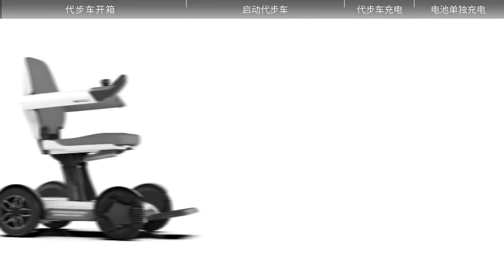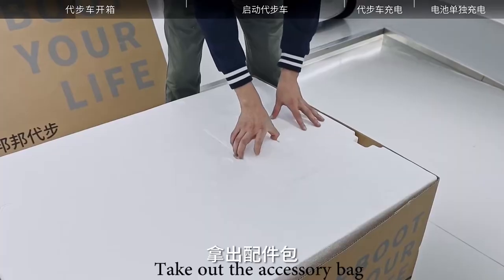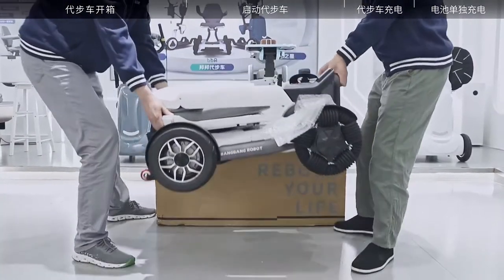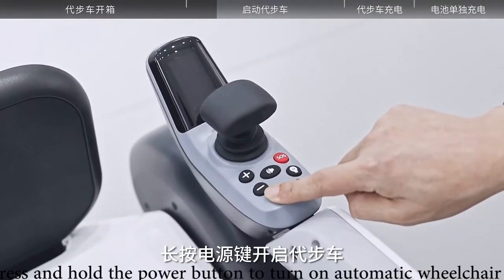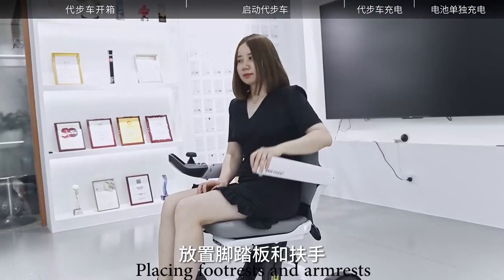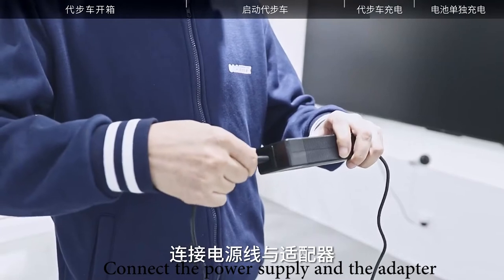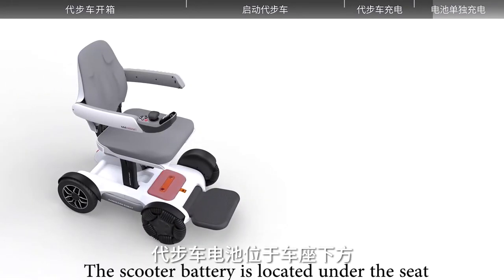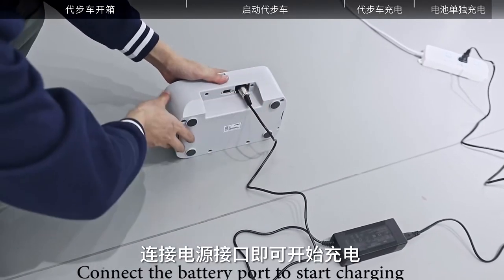How to use power wheel chair ROBOOTER X for green hand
Are you green hand?
For our electric wheelchairs with model ROBOOTER X, how to use it for new ones?
Unpacking the scooter Model ROBOOTER X:
1. After receiving your power wheelchair  (00:00)
Place it in an open space
Remove wrapping film and strapping strips
Open the top cover of the box
take out the accessory bag
Check the accessories list
Remove the foam cover
Move the mobility scooters to the open space
Remove all packaging
Note: the position of the controller cannot be overstressed
2.Start the electric wheelchai scooter(00:36)
Press and hold the power button to turn on automatic wheelchair
Press the speed "+" button and the "horn" button at the same time
Unfold the lightweight power wheelchair
Get in from the side
Placing footrests and armrests
Disconnect and buckle the seat belt
3.Unlock mobile wheelchair(01:03）
Push the joystick forward
The power mobility scooter moves forward
Scooter charging
Connect the power supply and the adapter
Insert the plug of the charging cable into the socket under the control handle
Drop the handle
4. Ready to charge(01:18)
The battery is able to be charged separately
The scooter battery is located under the seat
We can remove the battery and charge the battery separately
Unlatch and remove battery
Turn the battery over
Connect the battery port to start charging

If you are interested, please contact the BBR.